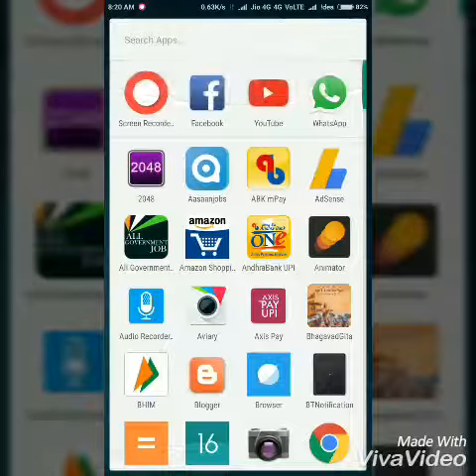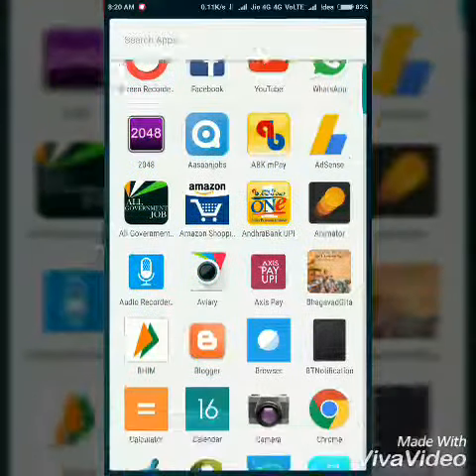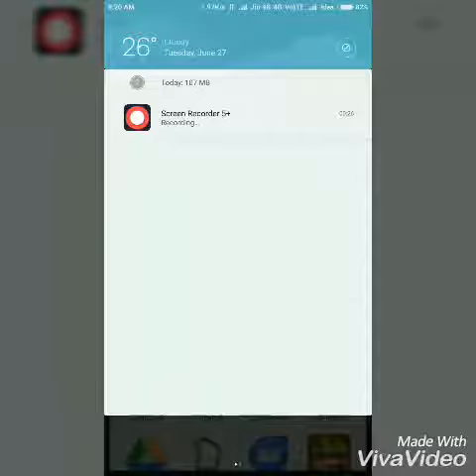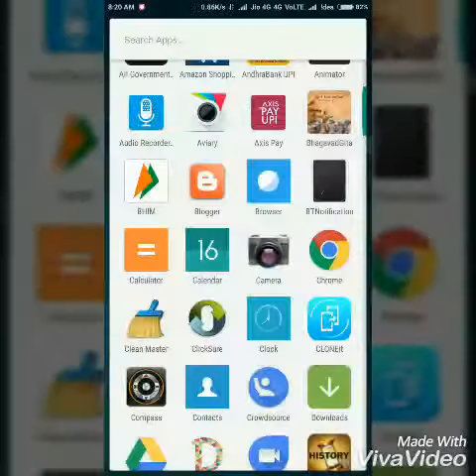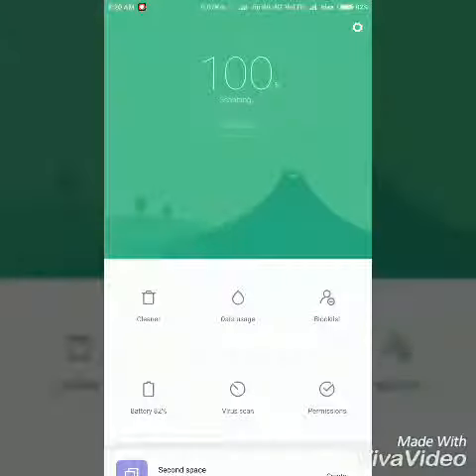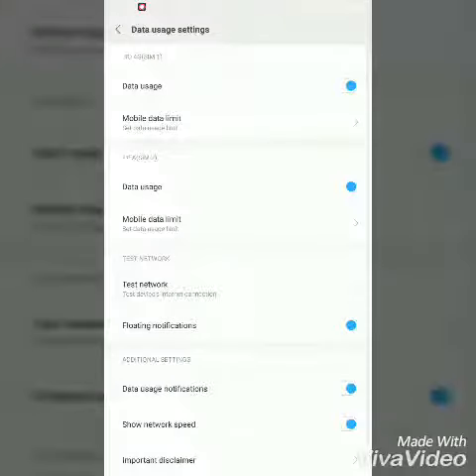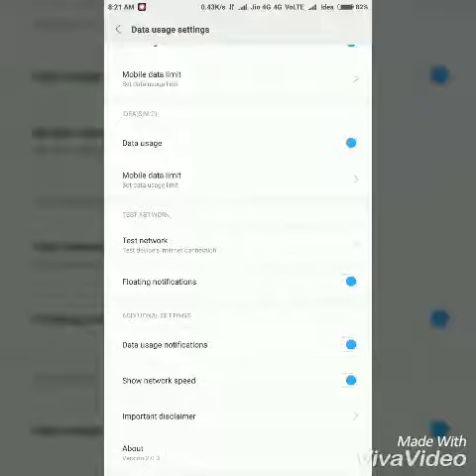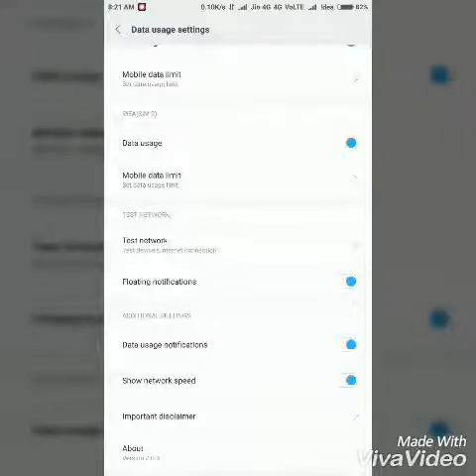How to get data usage information in notification bar?only for Mi phones